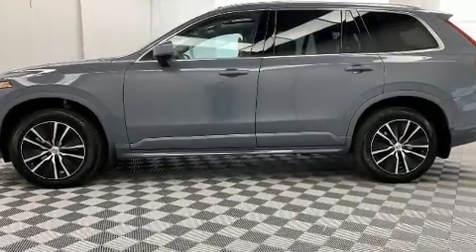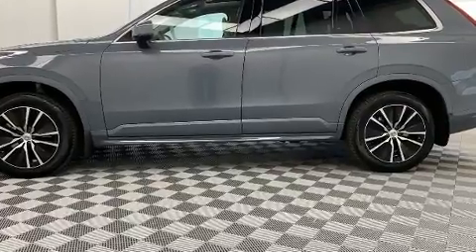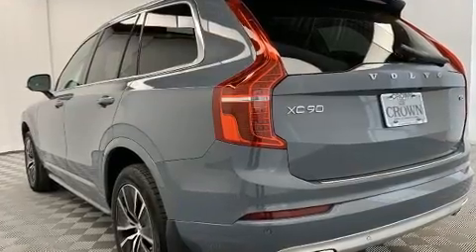2020 Volvo XC90 T5 Momentum 7 Passenger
You can expect a lot from the 2020 Volvo XC90. It features a front-wheel-drive platform, an automatic transmission, and a 2 liter 4 cylinder engine. Turbocharger technology provides forced air induction, enhancing performance while preserving fuel economy. Volvo prioritized practicality, efficiency, and style by including: a tachometer, a built-in garage door transmitter, a power seat, a trip computer, automatic dimming door mirrors, power windows, and seat memory. For drivers who enjoy the natural environment, a power moon roof allows an infusion of fresh air. Take assurance in side curtain airbags, providing head protection in the event of a severe collision. We know that you have high expectations, and we enjoy the challenge of meeting and exceeding them! Please don't hesitate to give us a call.